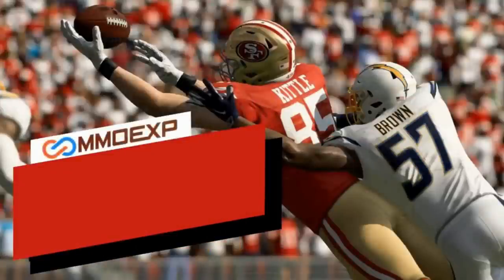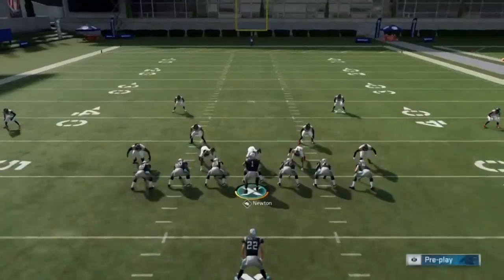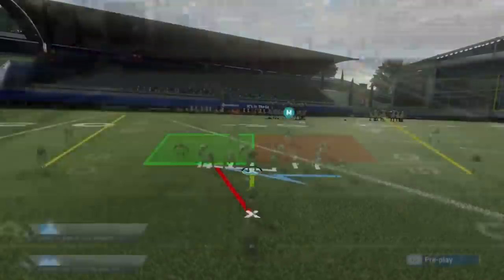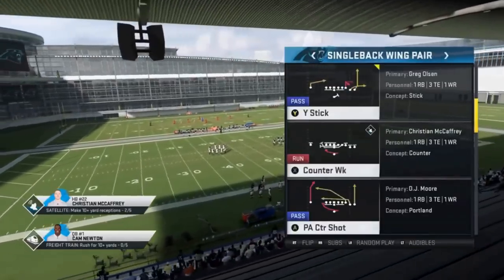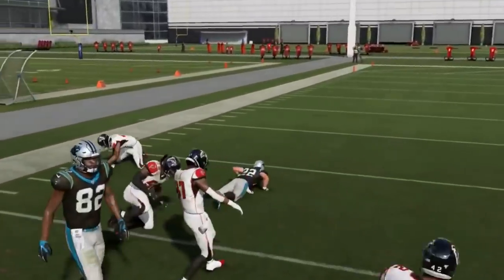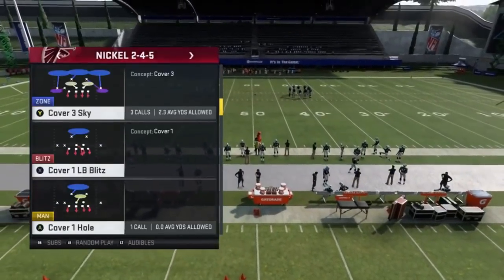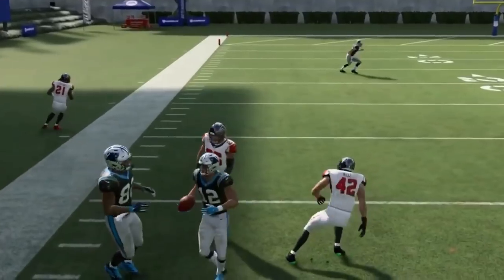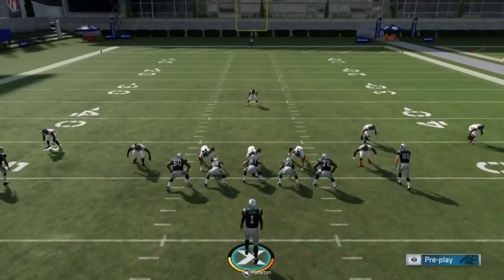BEST PASSING PLAYBOOK in MADDEN! Loaded with EXPLOSIVE Money Plays! FREE Tampa Bay Buccaneers Ebook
NFC EAST

NFC NORTH

NFC SOUTH

NFC WEST

AFC EAST

AFC NORTH

AFC SOUTH

AFC WEST